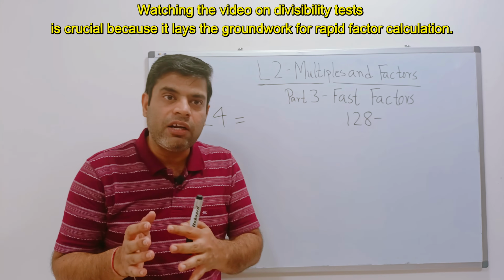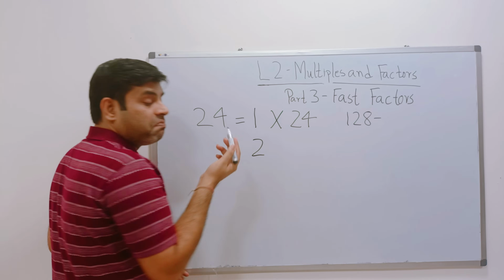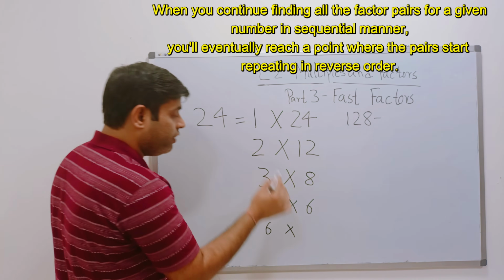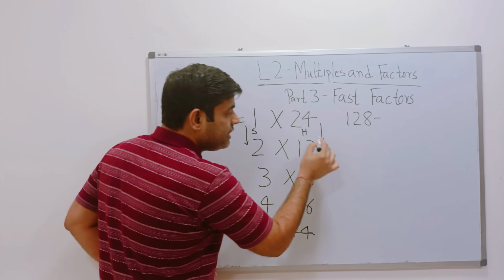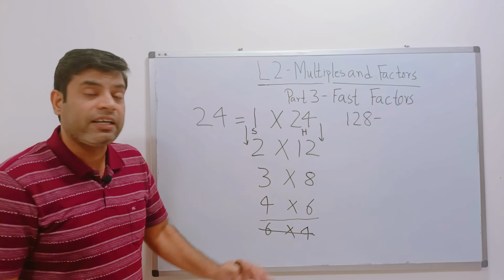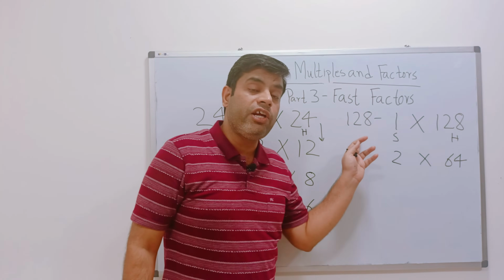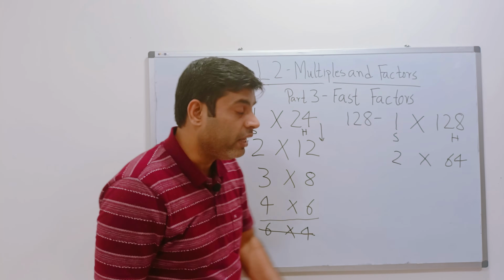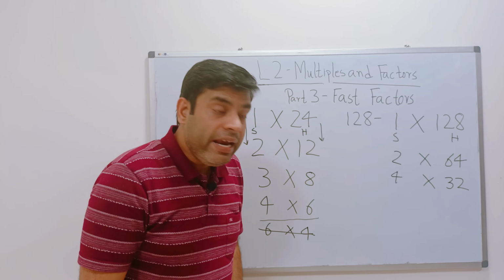Fastest Way to Find Factors | Mental Math Tricks for Speed & Accuracy | L2-P3 | English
Want to find factors in seconds?
This video teaches you the fastest techniques to calculate factors using mental math – no long division, no stress!

In this video, you will learn:
✅ What are factors and how to find them
✅ Mental math tricks to spot factors quickly
✅ How to use divisibility rules smartly
✅ Tricks to find prime factors
✅ Pattern recognition to save time in exams

🧠 Mental Math = Smart Math
These techniques will help students, competitive exam aspirants, and anyone who wants to build faster number sense!

🎯 Perfect for:

Students of Grade 4 to Grade 10 and competitive exam aspirants

Mental Math lovers

Math competition prep

Speed math practice

Join our WhatsApp community to receive regular updates on math and science study material, videos, practice test and Olympiads.

📌 Timestamps:
00:00 Intro
01:14 Fast factor of a 2 digit number
03:39 Fast factor of a 3 digit number
06:34 Secret of where to stop checking factors
07:52 Demonstration of fast factors mental calculation